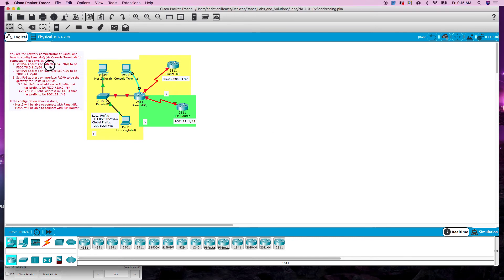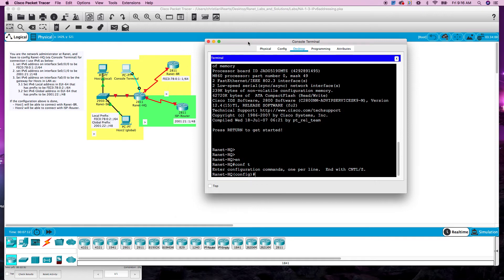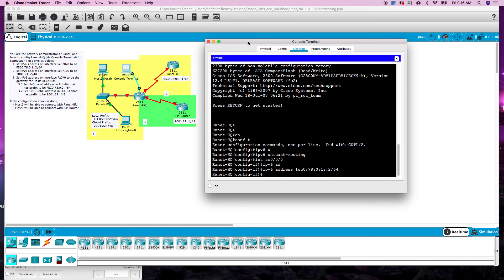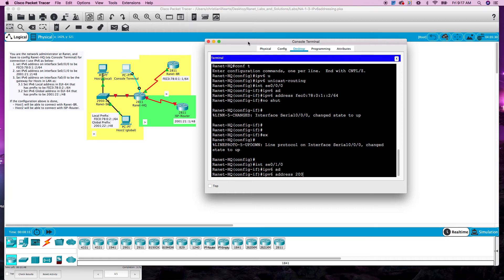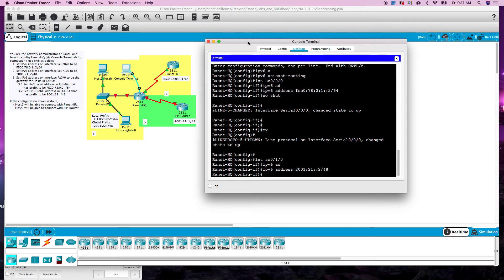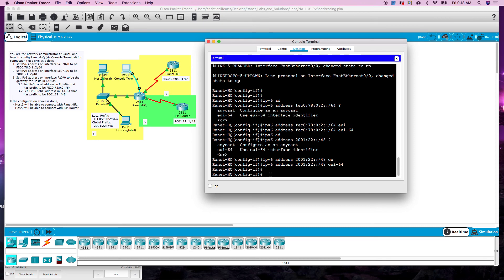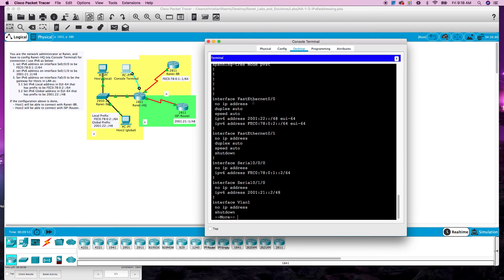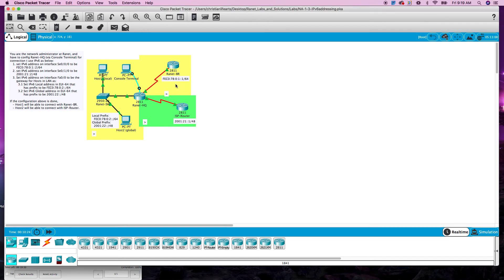Ranet Labs 1-3 IPv6 Addressing Walkthrough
A video walkthrough of Ranet Labs 1-3 IPv6 Addressing Packet Tracer Labs